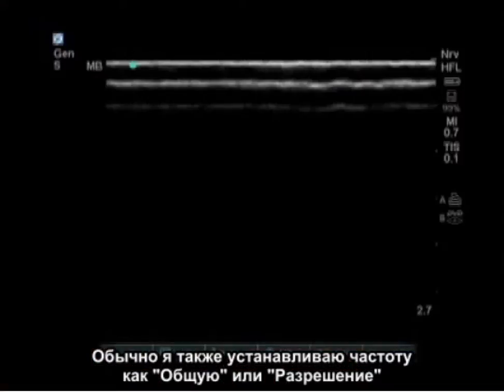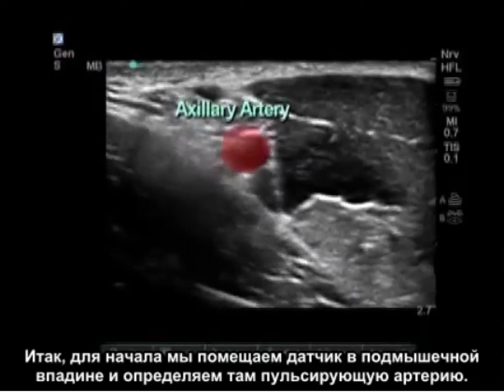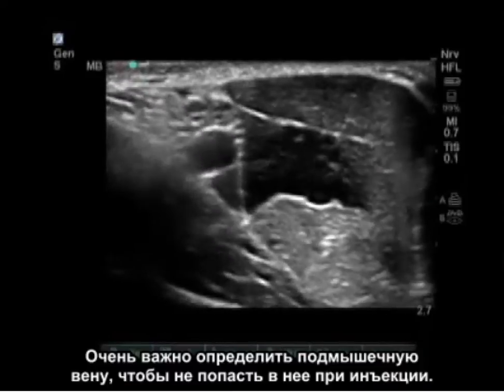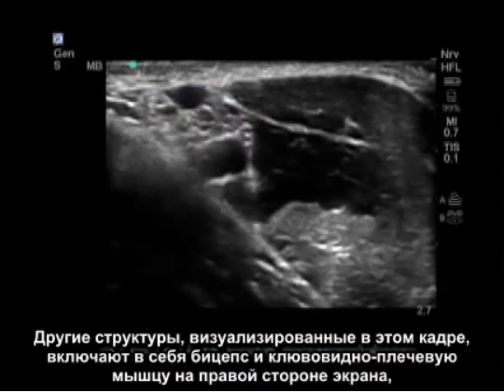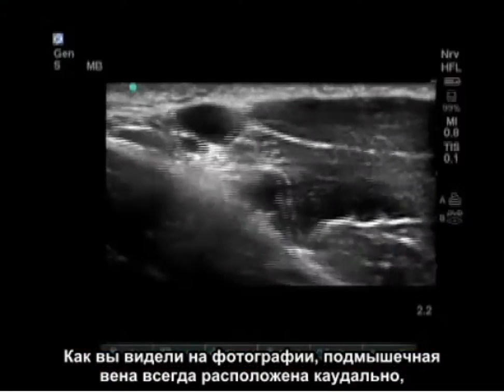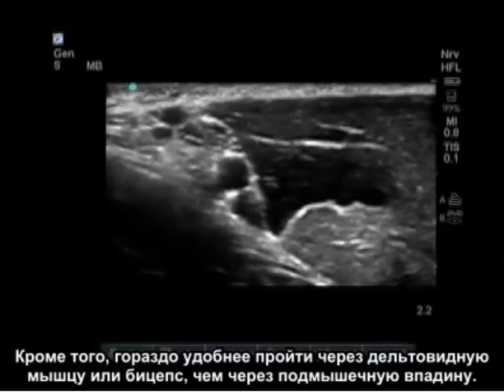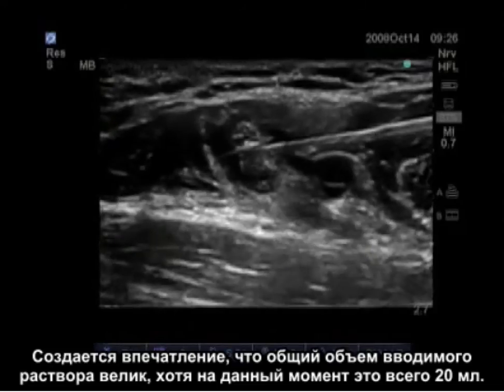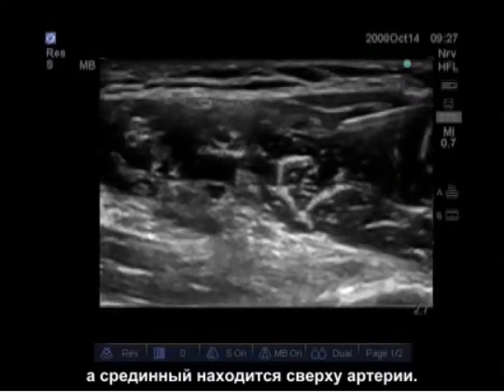подмышечная блокада плечевого сплетения под контролем ультразвуковой визуализации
Обсуждение методов сканирования и эхографических ориентиров при подмышечной блокаде плечевого сплетения под контролем ультразвуковой визуализации, включая положение пациента, настройки глубины и частоты, идентификацию артерии, вены и нервов, положение датчика, место ввода иглы и слежение за продвижением иглы в заданные точки.